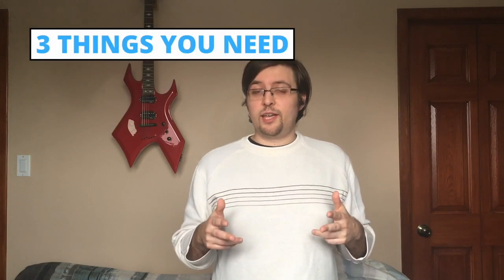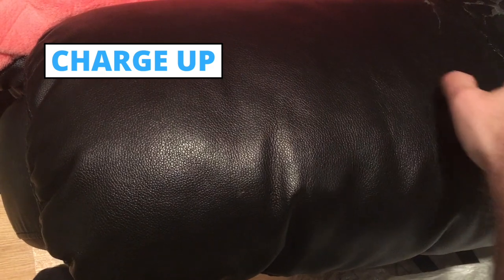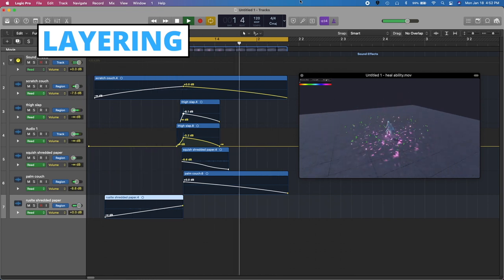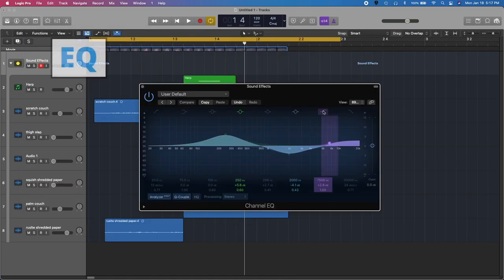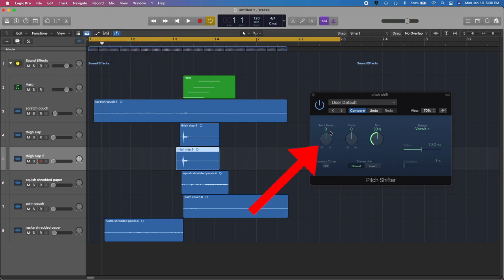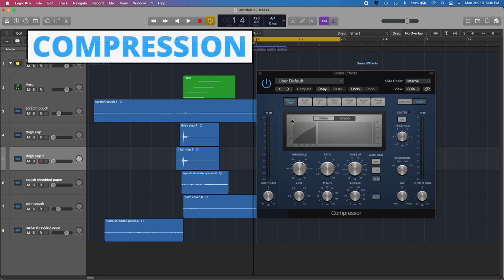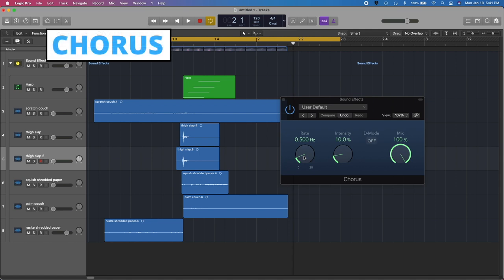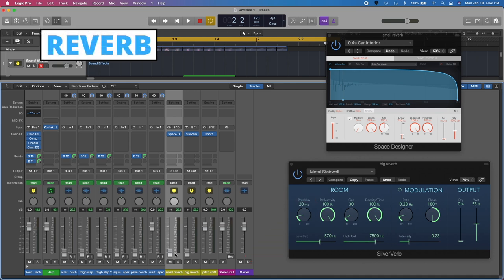How to make Sound Effects for Games - Healing Ability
Hello everyone, back with another sound effect tutorial. In this video, we will be looking at creating a healing ability sound effect for video games.

I go over the items you will need to create this and show my process from start to finish. I use a basic iPhone mic to do my audio recording and Logic Pro X for my processing and editing.

Table of Contents:

0:13 - 3 Things You Need
1:10 - Recording
2:03 - Layering
2:23 - Adding a Musical Element
3:19 - EQ
4:18 - Pitch Shift
4:53 - Compression
6:08 - Chorus
7:03 - EQ Automation
7:23 - Reverb
8:15 - Final Sound